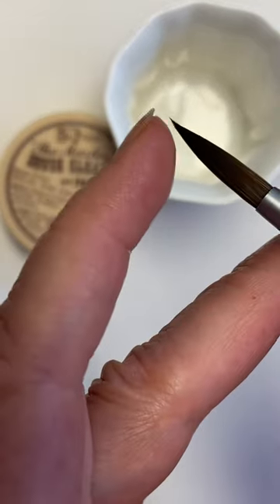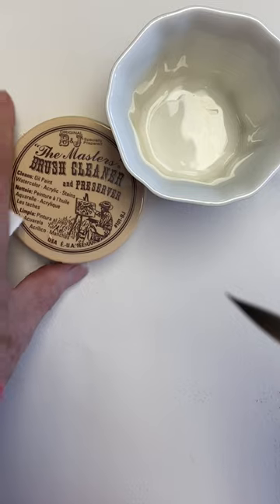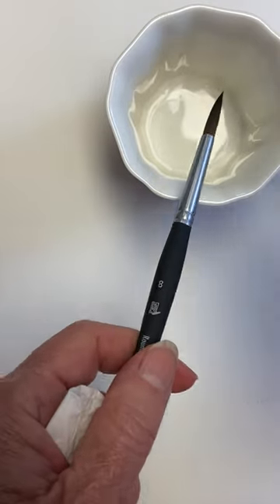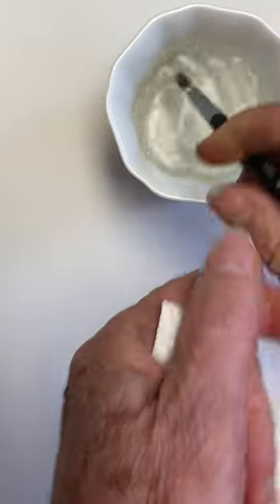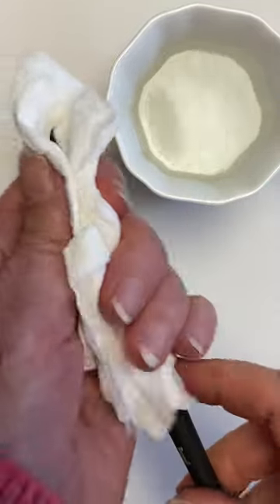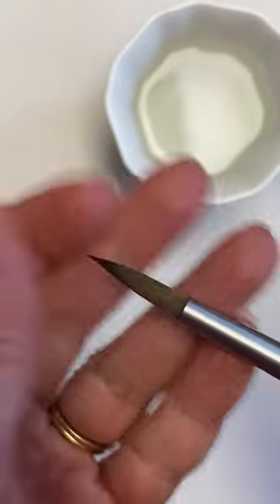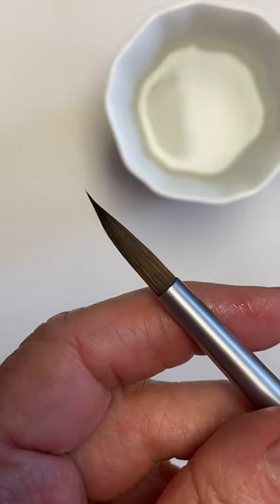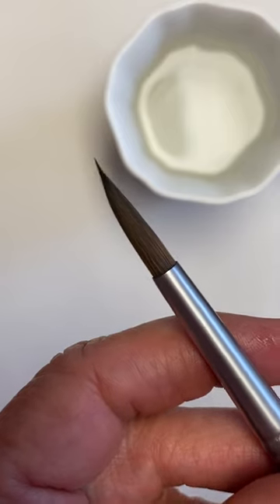Fix a Hooked Tip on a Brush.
How to fix a brush that has an annoying hook! Saving your brushes means saving money!

Unscented Flax Seed Hair Gel